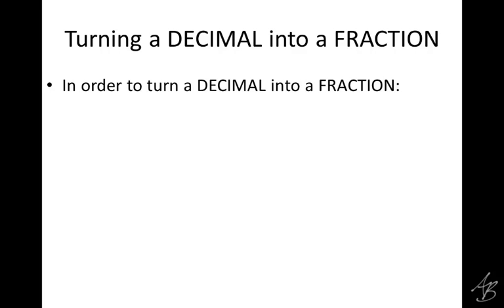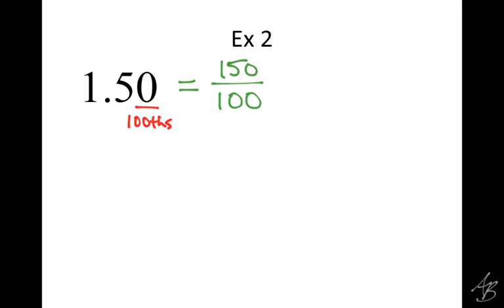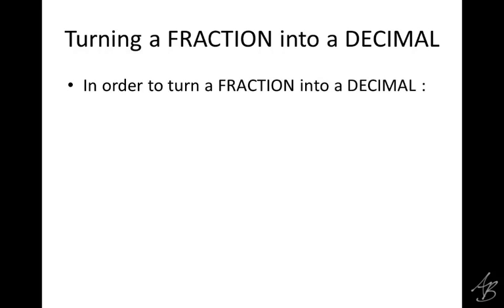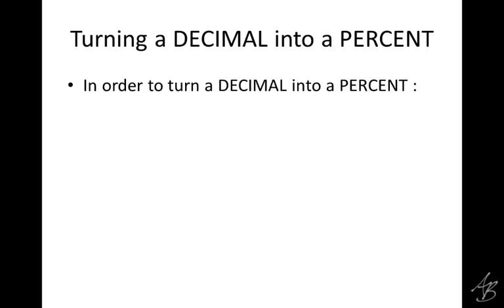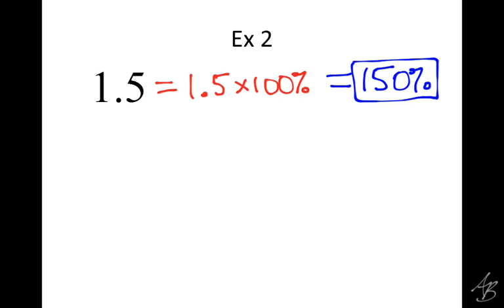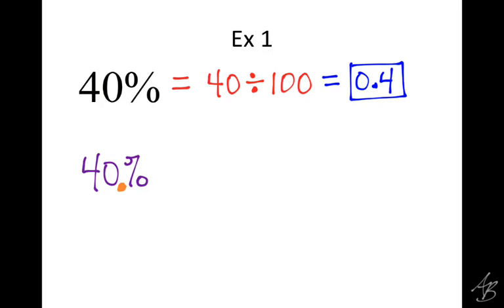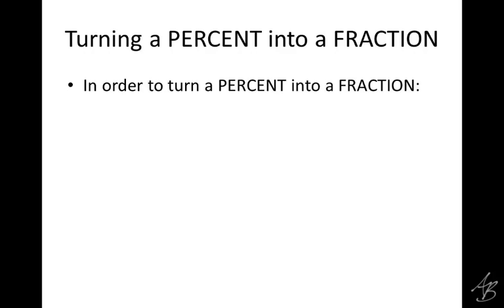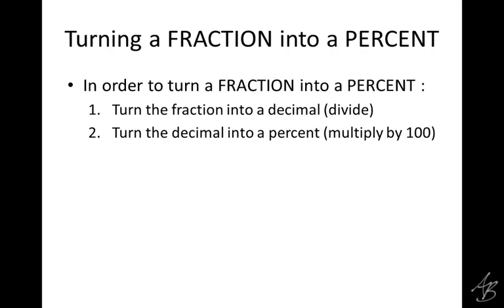5.1.3 notes - converting fractions decimals and percents